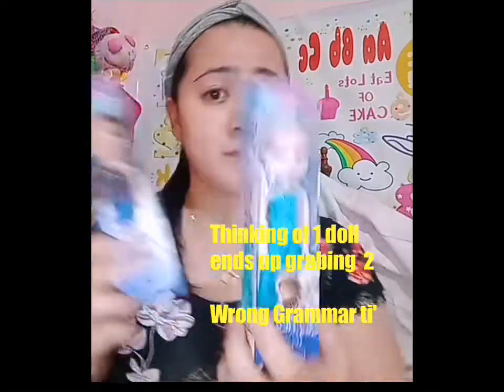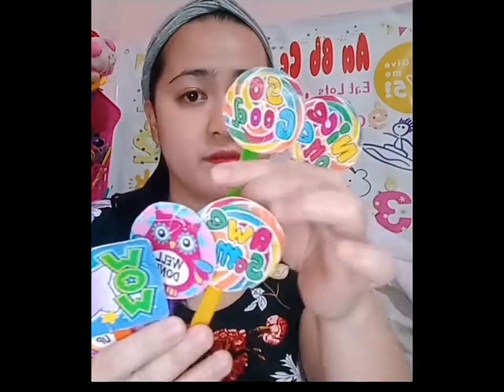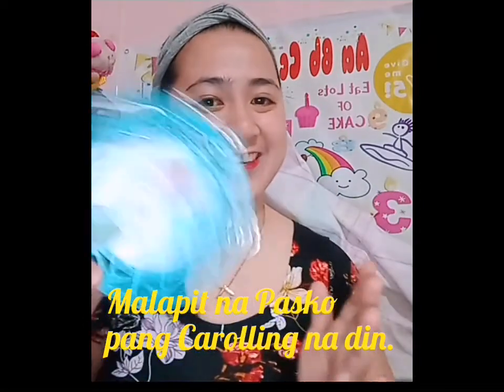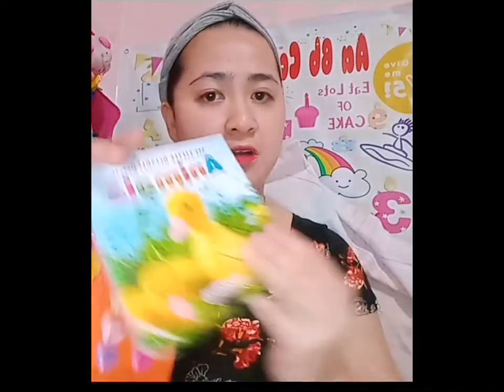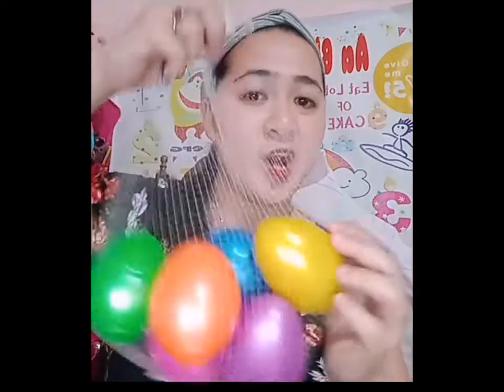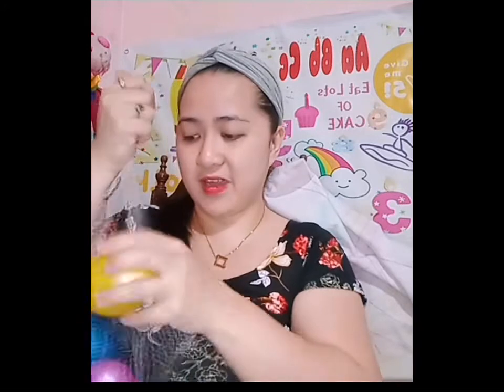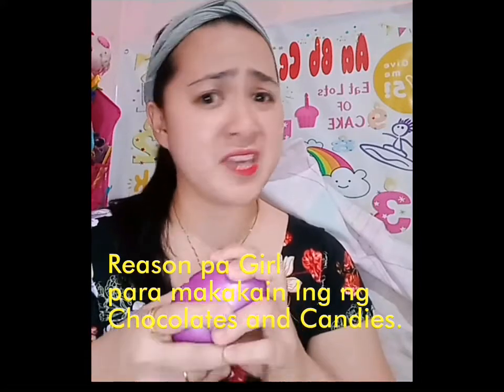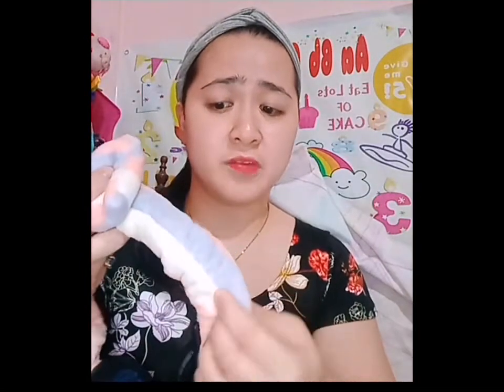Simple Rewards , Must have toys for ESL teachers hombased or online